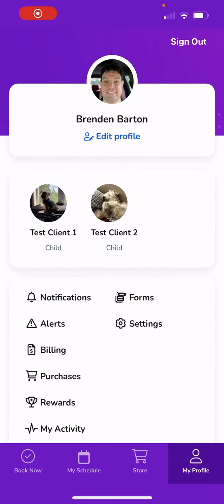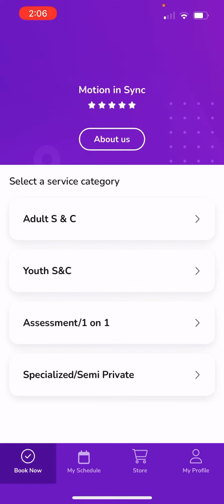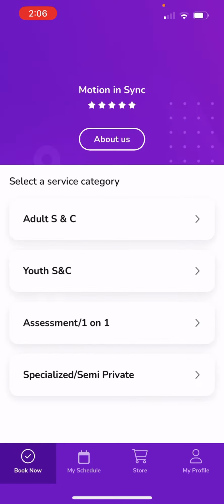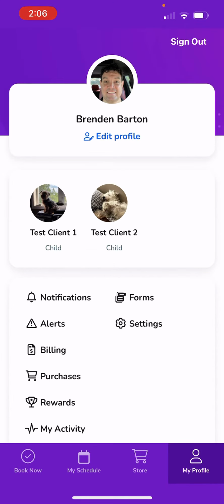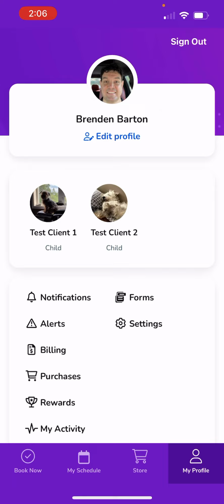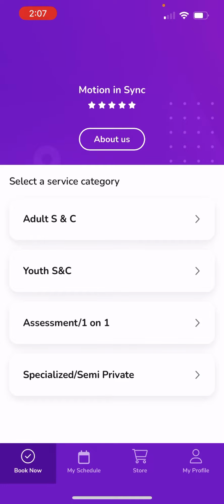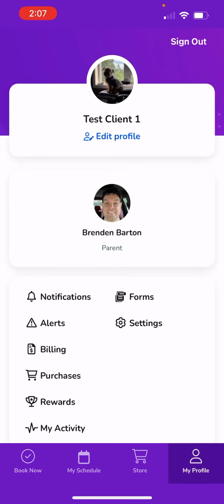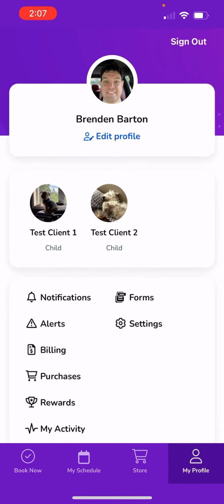Booking Appointment for yourself and family members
This video shows how to use the wellness living achieve app on your mobile device to book appointments for yourself, or for any family member that is linked to your account.